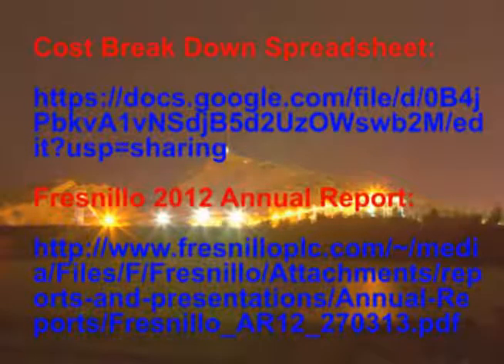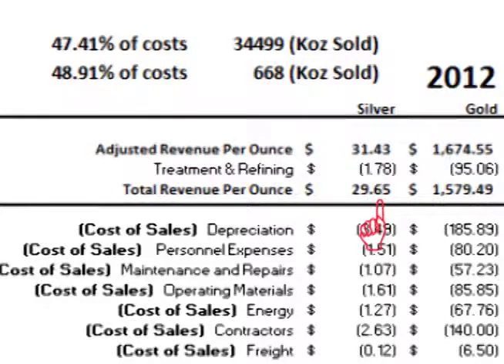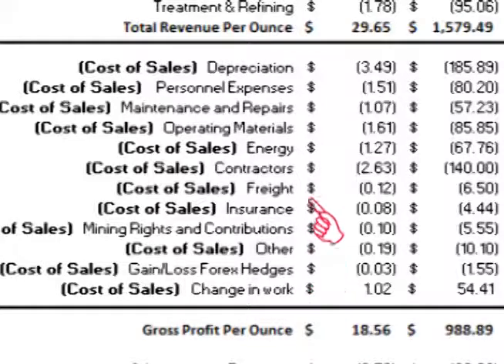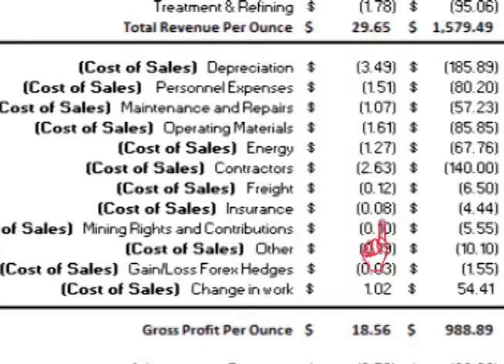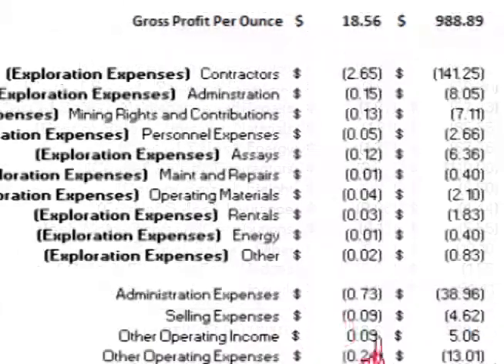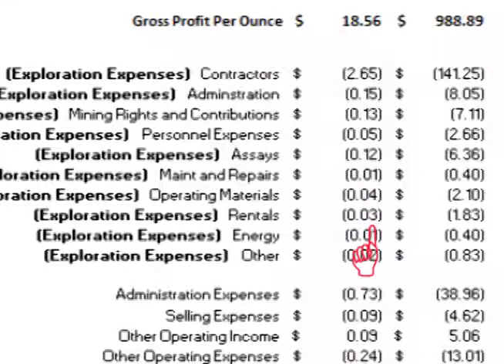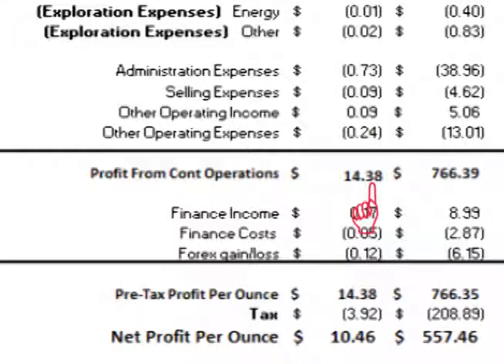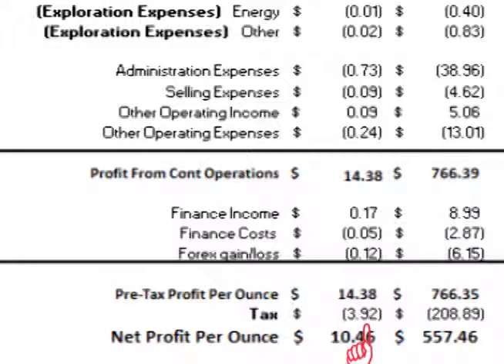How Much Does It Cost to Produce Silver? Part III (SILVER MEGA-PRODUCERS 2.4)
In this final video, take the Consolidated Income Statement, and replace the single line entries for Cost Of Sales and Exploration Costs with the detailed break down to give an expanded item by item cost per ounce to produce silver.